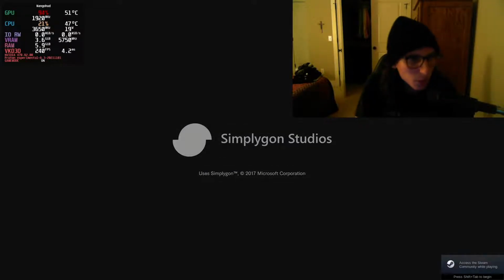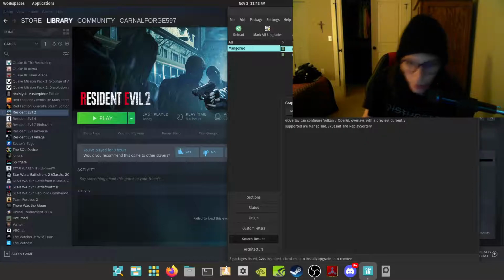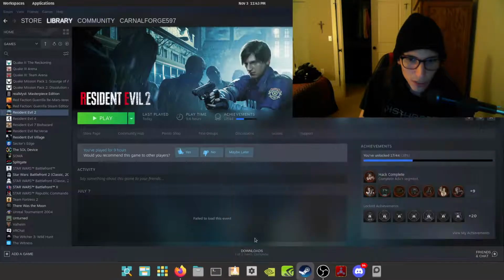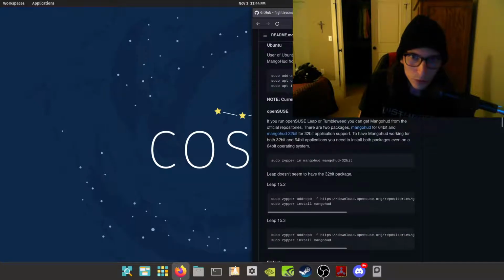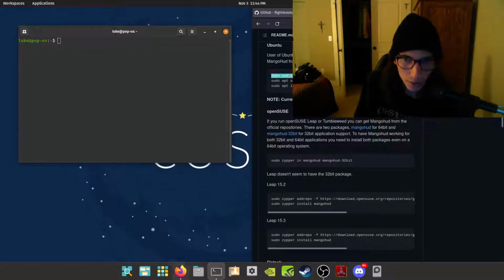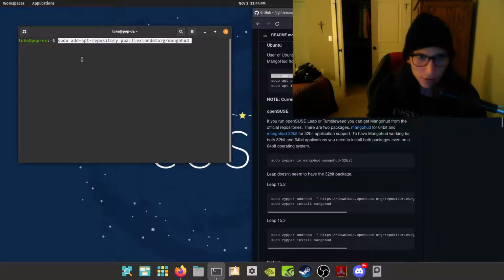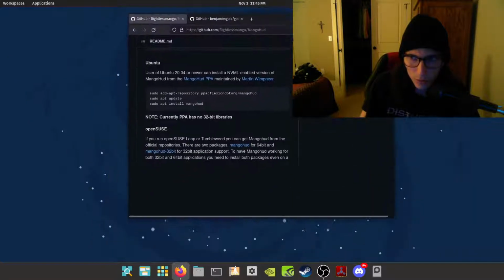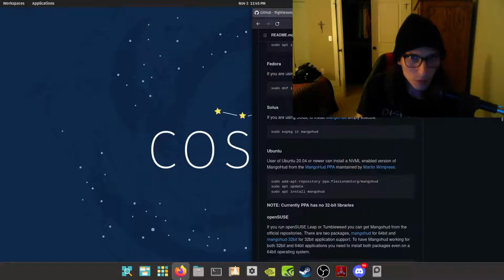Mangohud not displaying GPU Information(Fixed)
Here are the links. Just copy and paste the commands in the ubuntu section.